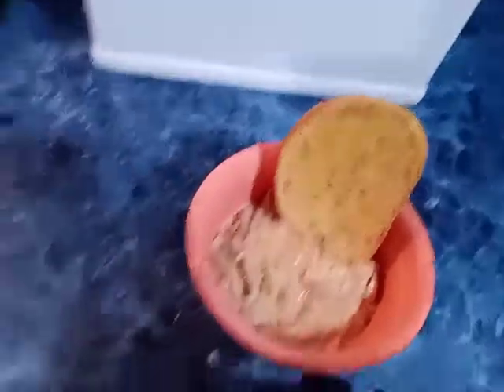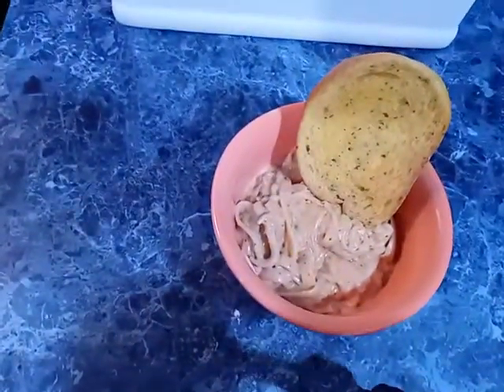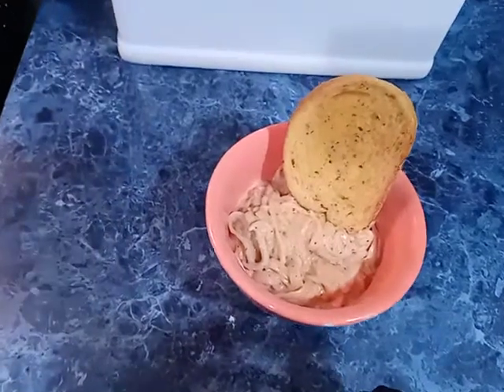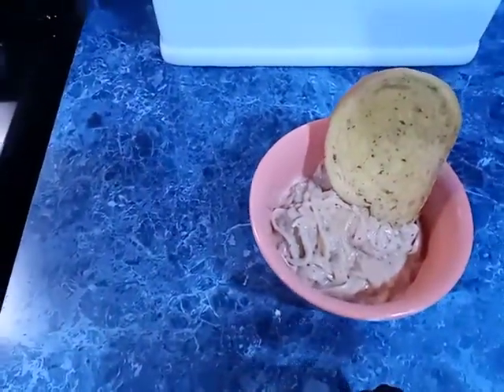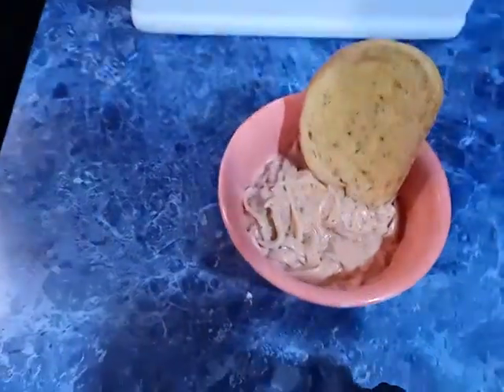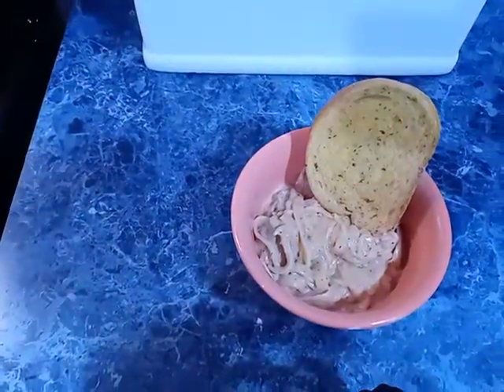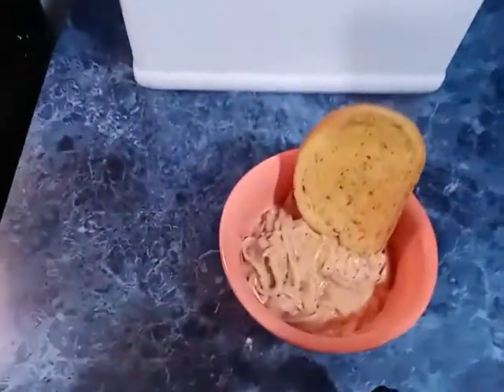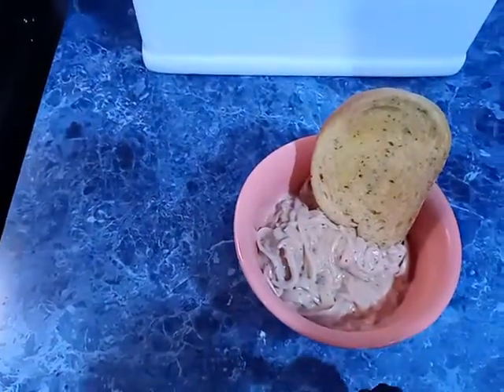Finish look of dinner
The finish look of dinner